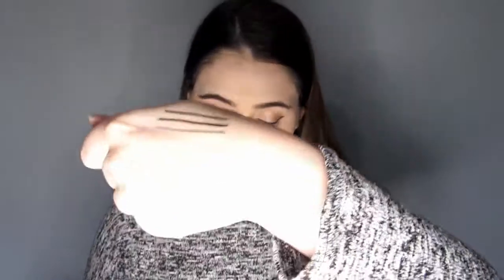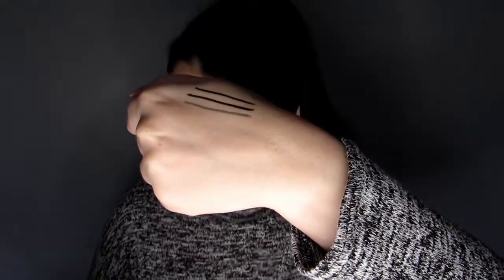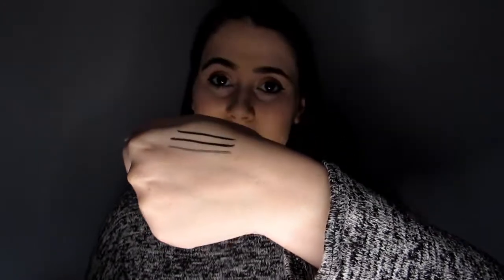AUGUST 2020 EMPTIES REVIEW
Products purchased

*Estee Lauder and White Company products were free samples

Comments are my own opinion